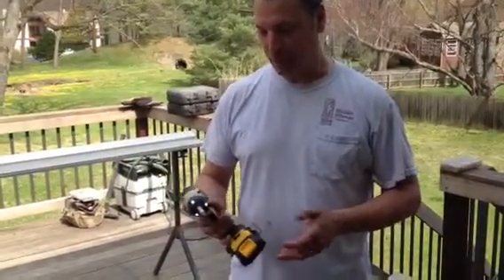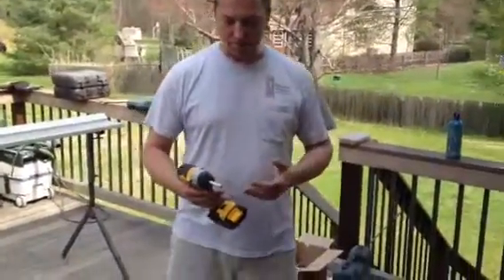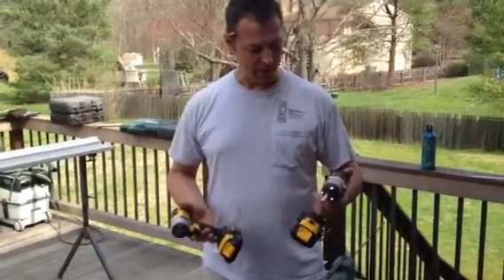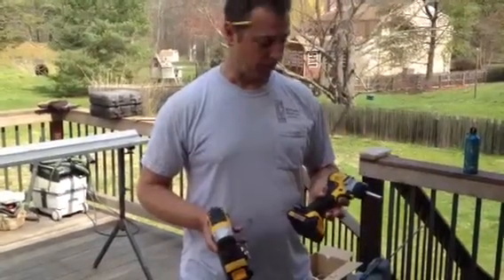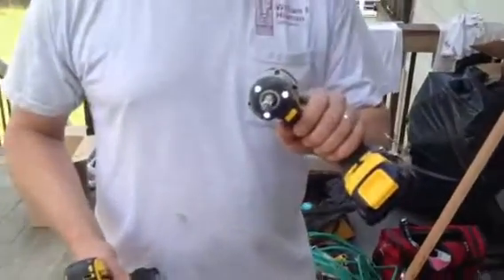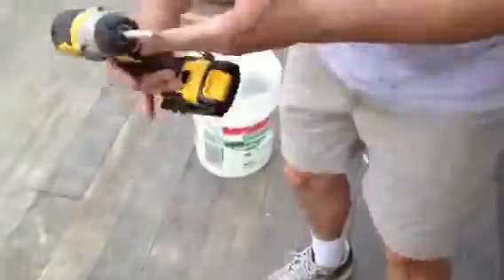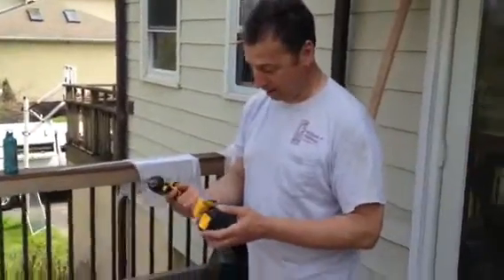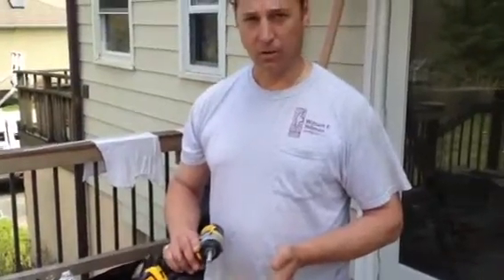Dewalt impact driver review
Dcf895 20volt impact gun review